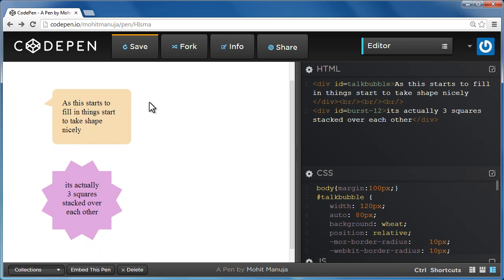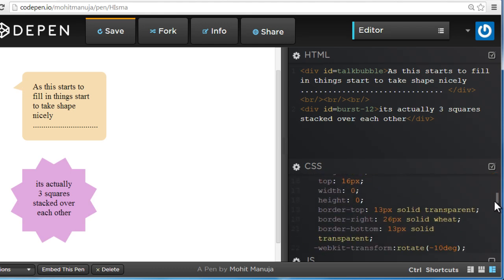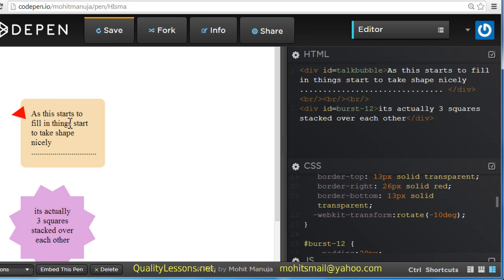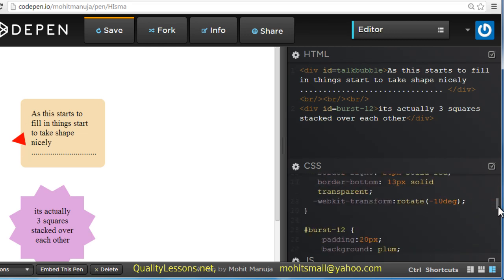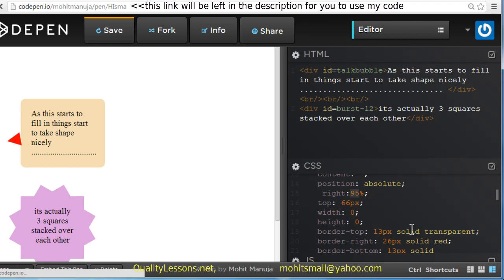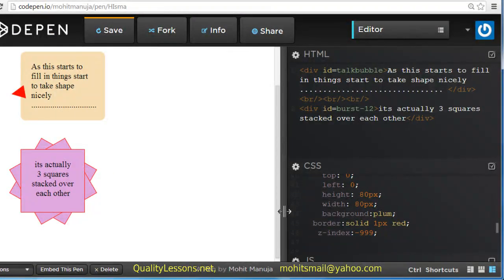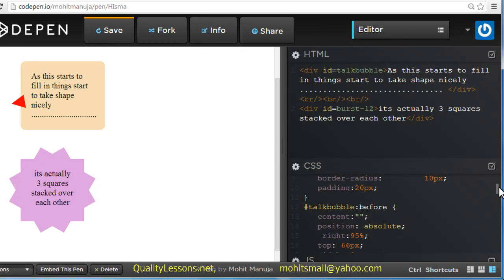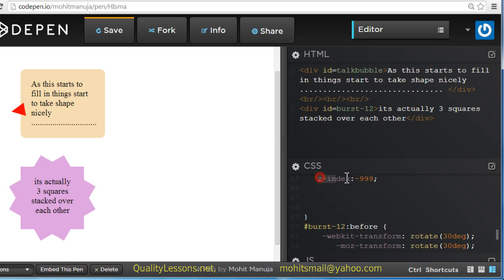pure css3 shapes | talkbubble and 12/ 8 point burst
You need to be an advanced css user to work on this ..which although is quite simple
You must understand :before : after selectors modus operandi before you can make these shapes.

created  this using online Editor Codepen